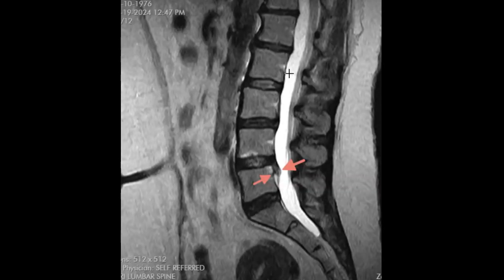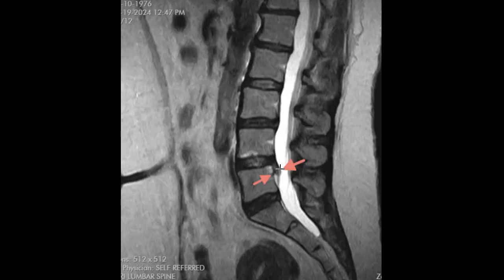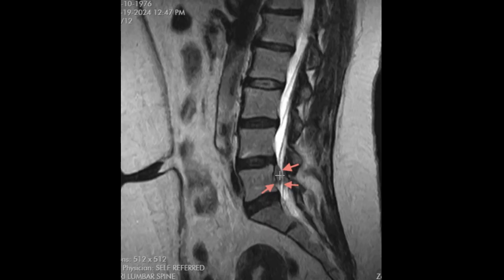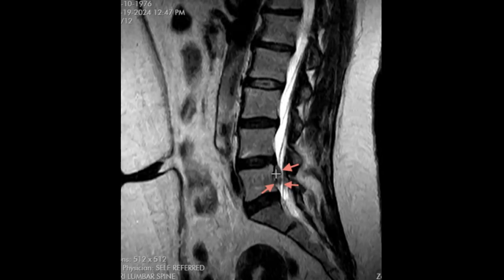3 disc herniations on MRI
Three examples of lumbar disc herniations